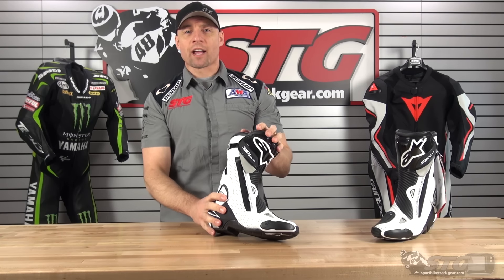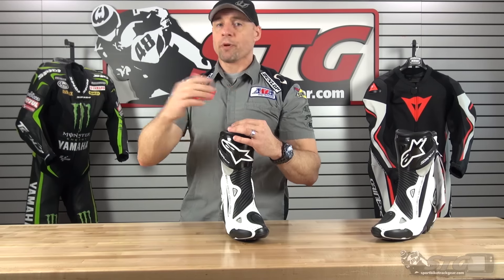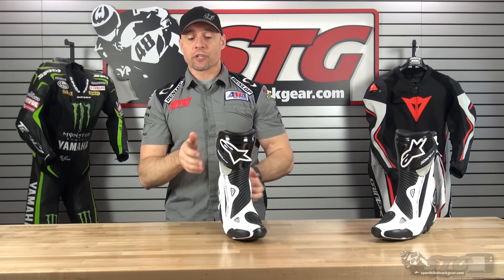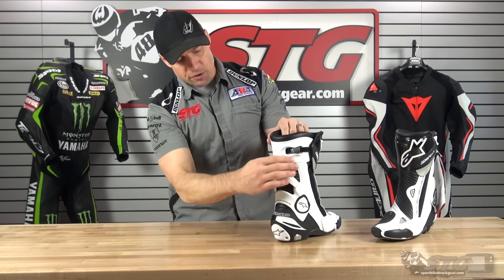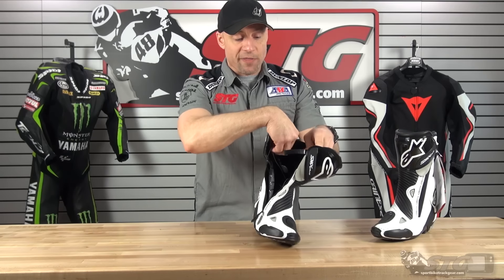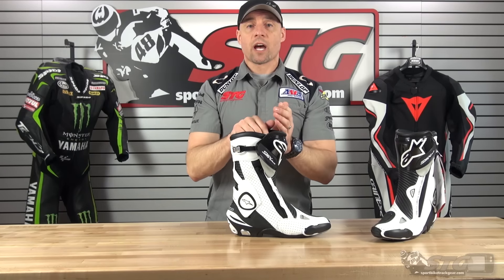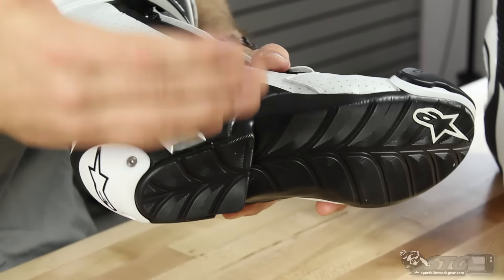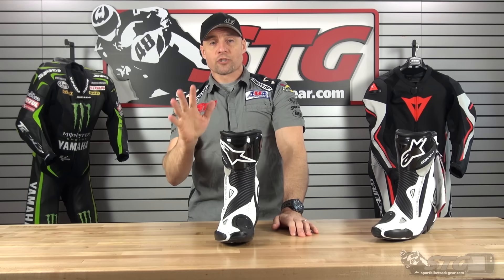Alpinestars SMX Plus Boots Review from Sportbiketrackgear.com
Alpinestars SMX Plus Boots Review

The Alpinestars SMX Plus Boots are featured in our Premium Boot Buying Guide. The boots feature Asymmetrical Accordion Zones to give you flexibility and movement, which make the boots very comfortable when walking around. The boots also feature a Heel Slider and an External Side Heel Slider that helps promote sliding in the event of a crash. One of the best features of these boots is the internal lacing system, which gives the boot a great fit and pulls your foot to the heel of the boot and reduces heel lift. Watch the whole video to see all of the features in this boot.